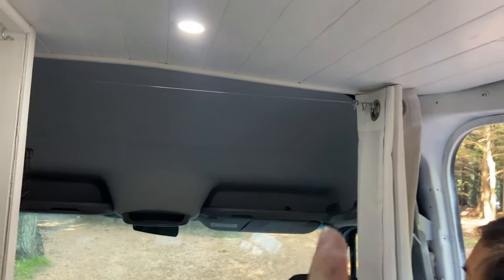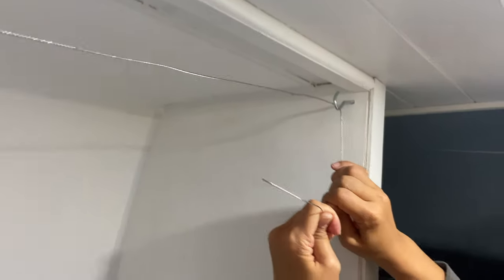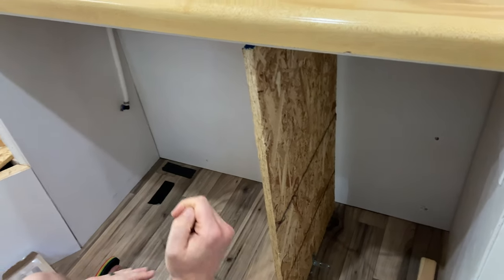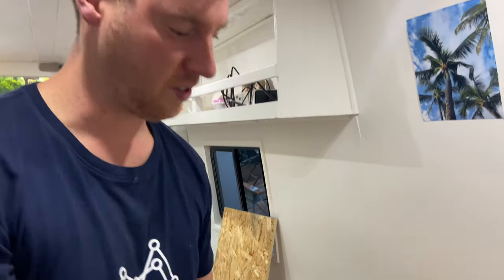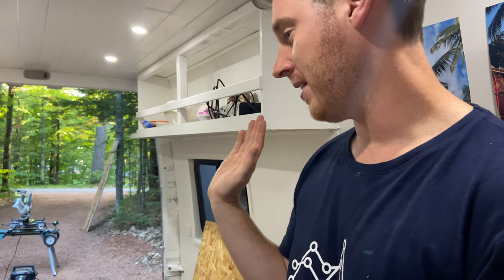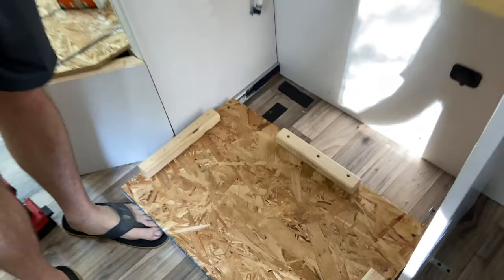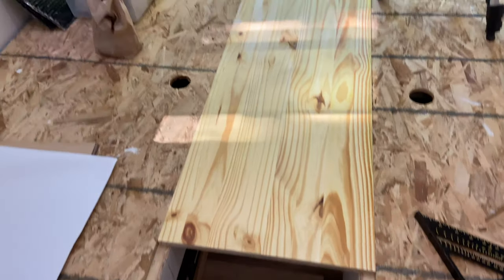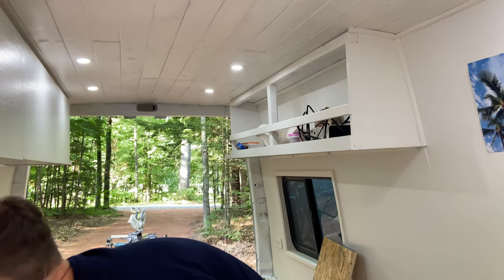VAN BUILD | Building a slide-out drawer for our new fridge | Sprinter van conversion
We are starting to get all the details together. Today, we struggled and hard. Today we were supposed to work on seemingly simple projects. But we struggled even putting up our blackout curtains and shower curtains. Also, thought we were done building things? Thought we were done with lumber and the chop block? So did we! We are near the end of the van build, but Josh had the great idea to build a drawer for our fridge, so we could slide it out whenever we need to get our food. This part seemed to be a straightforward project, but it took us countless tries and measurements through the night.

~~~Links to everything we used to build our Van!~~~

Learn how we travel for free using points and miles (First 500 to use this link get Skillshare free for a month!)